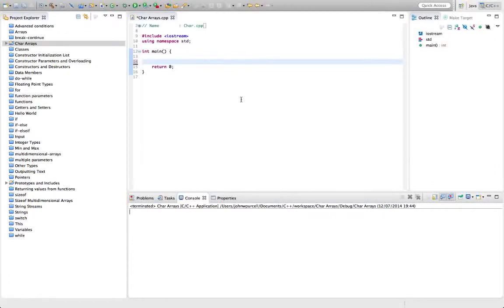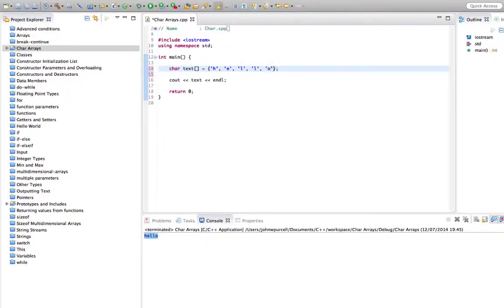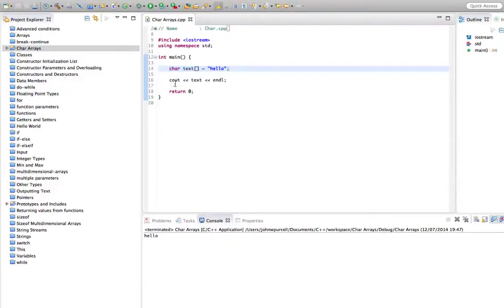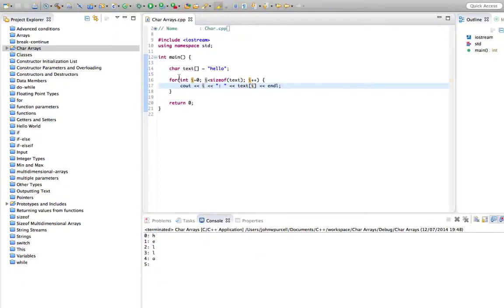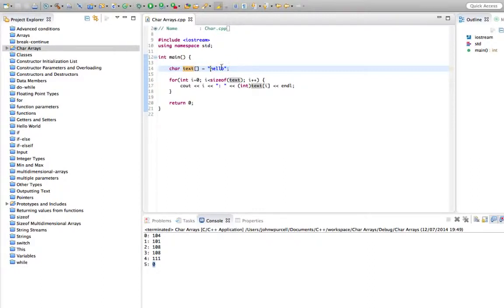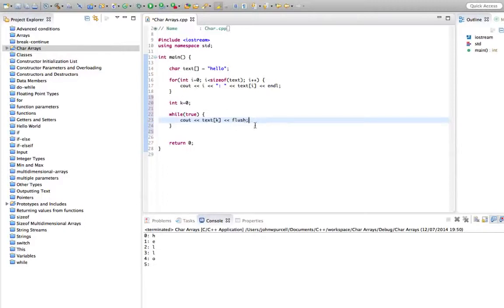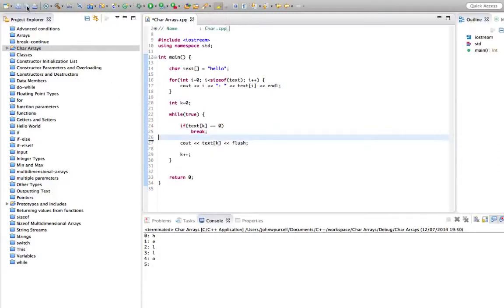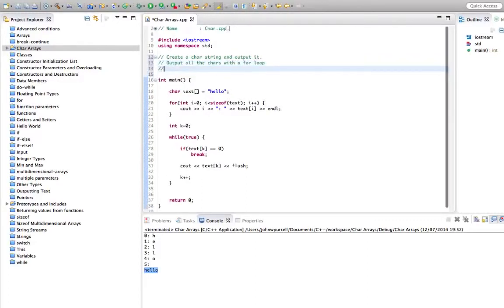Learn Programming in C++ (OOP) for Beginners Tutorial 41-Char Arrays-Primitive Strings in C++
We'll take a look at an important alternative way of representing strings in C++ in this tutorial. Char arrays are a favourite topic of interviewers, so worth knowing about -- as well as being a memory-efficient way of storing string data.